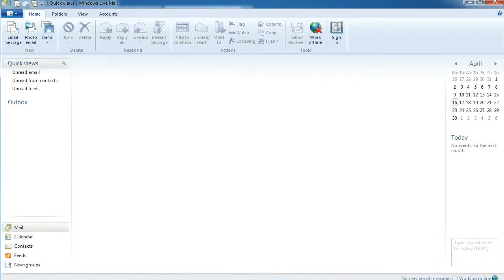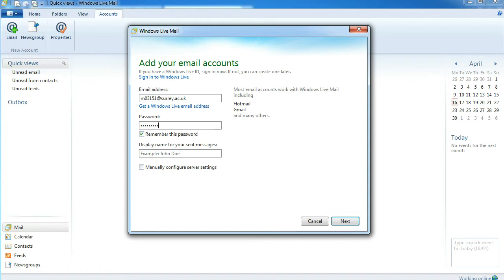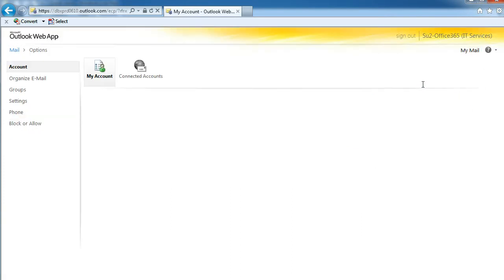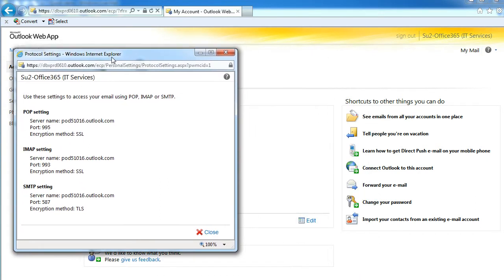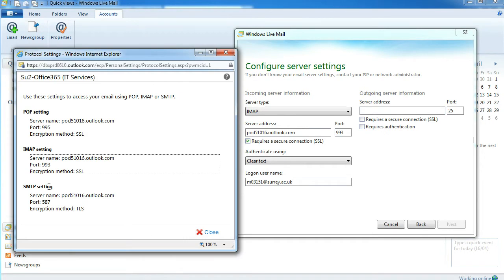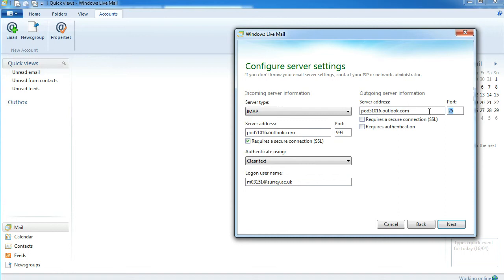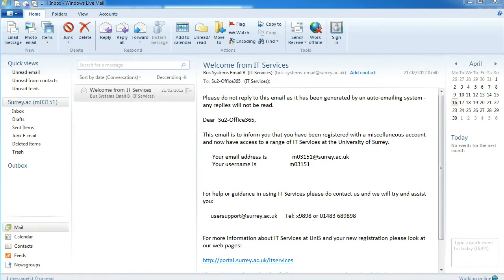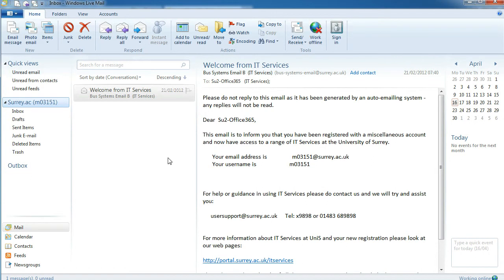Using Windows Live Mail with Surrey365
You can check your Surrey365 with the free Windows Live Mail from Windows Live Essentials